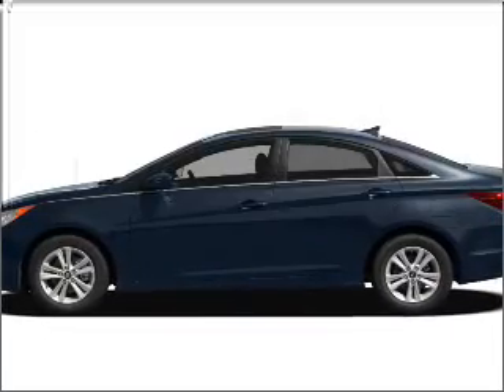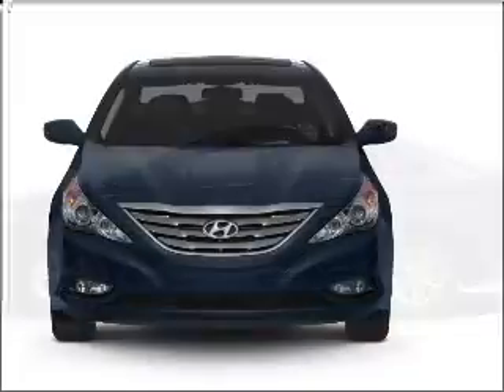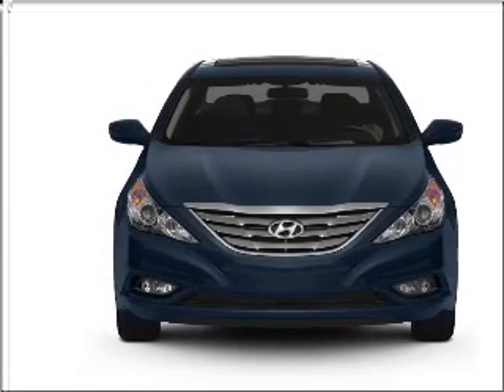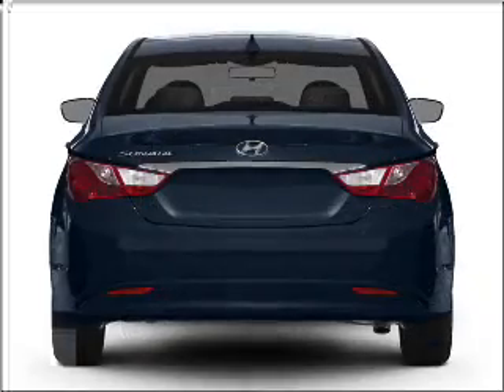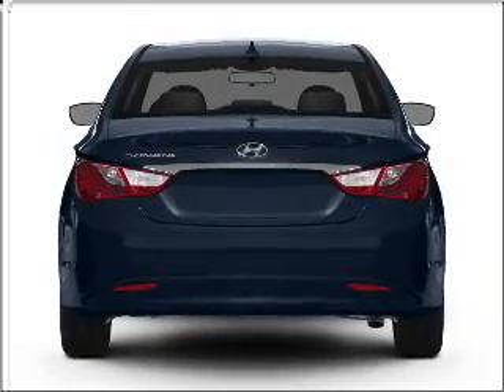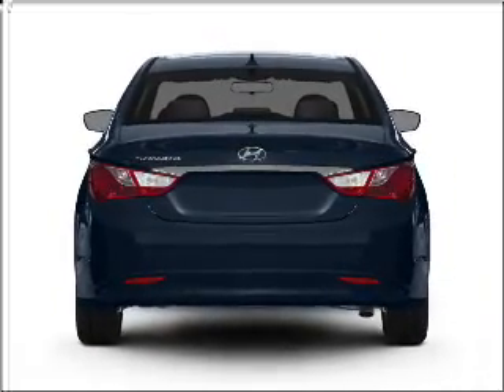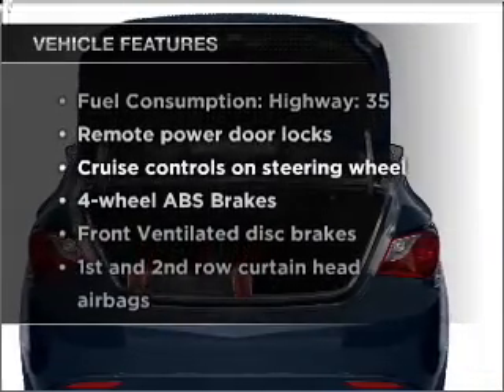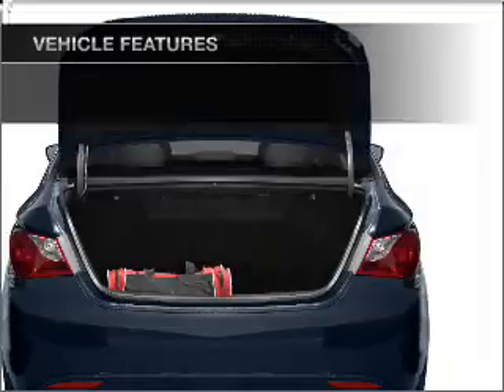2011 Hyundai Sonata - North Richland Hills TX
Year: 2011
Make: Hyundai
Model: Sonata
Trim: GLS
Engine: 2.4 liter inline 4 cylinder 16 valve
Transmission: 6-Speed Automatic
Color: Gray
Mileage: 21110
Address:
7740 North East Loop 820